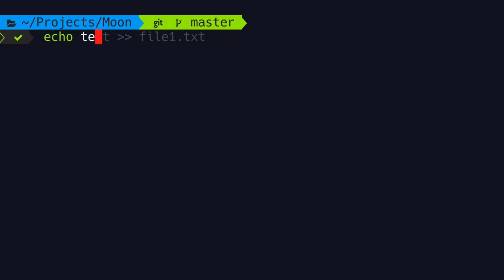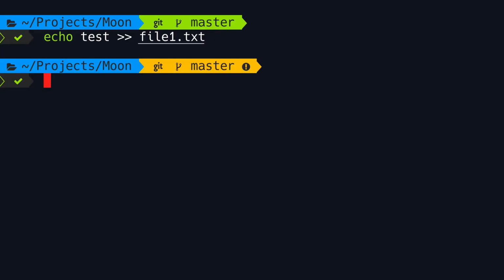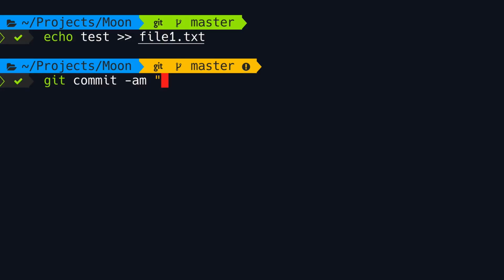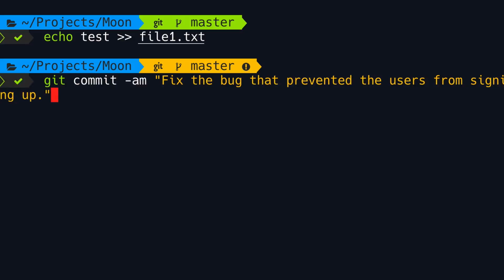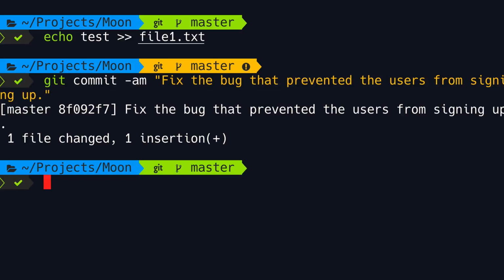15 Skipping the Staging Area